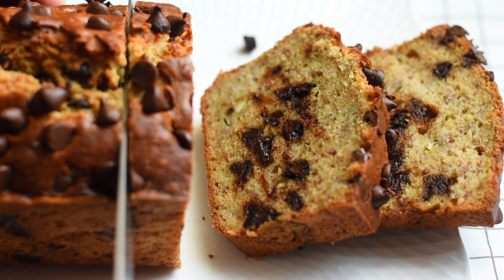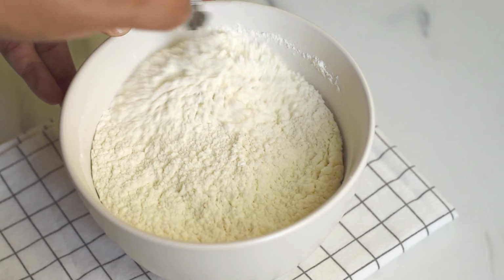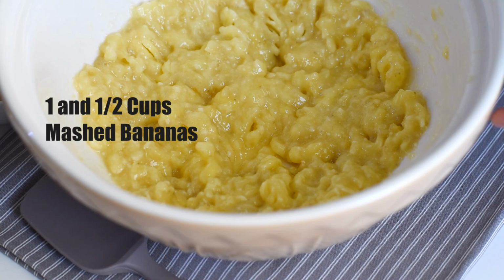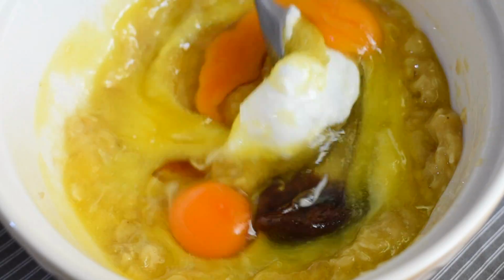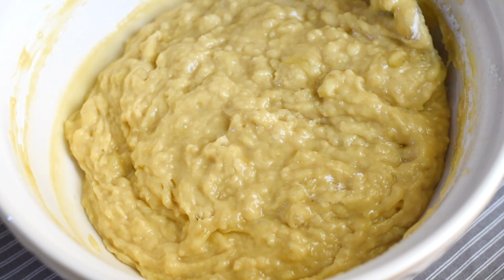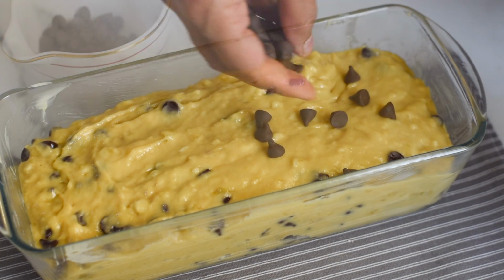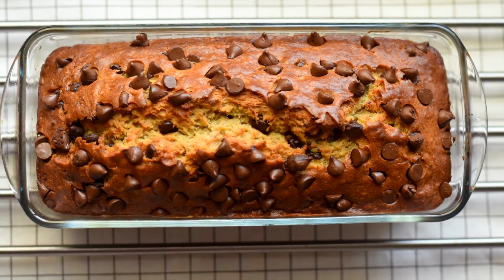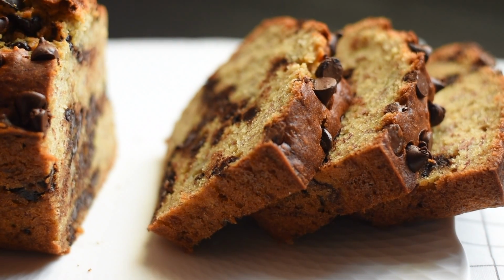Best Recipe for Chocolate Chip Banana Bread /How to make perfect chocolate chip banana bread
Best Recipe for Chocolate Chip Banana Bread
This video will show you How to make perfect chocolate chip banana bread
in an easy one bowl method.

Banana bread recipe with chocolate chips is one of the favorite kind of banana breads for many of us.

In this easy banana bread recipe, we use very basic ingredients which are most likely already in your pantry and we use no special equipments to make this moist banana bread.

We use very ripe bananas for making this banana bread.If you want to swap chocolate chips for nuts you can use some chopped walnuts or pecans instead.And to add some flavor you can add some cinnamon powder if you wish.

When we use the chemical leaveners in the right amount and using the  gentle folding method while mixing, we will get The Best,soft and fluffy Chocolate chip banana bread.

This chocolate chip banana bread batter can be prepared in less than 10 minutes.

The method of making this chocolate chip banana bread is so simple.

Whisk together the flour, baking powder, baking soda and salt ;and keep it aside.
Then into medium bowl add in the bananas and mash them.

Add in the melted butter,sugar,yogurt,eggs,vanilla extract.
combine everything to form a homogenous mixture.

Now add in the dry ingredients and mix them together gently.
Finally add the chocolate chips and combine.
Our Chocolate chip banana bread batter is now ready!

Transfer into a greased pan(i have used a 9x5 inch baking pan)

Bake at 325 F for 70-75 minutes or until a took pick inserted into the centre of our chocolate chip banana bread comes out clean.

Hope you will make this Chocolate chip banana bread at home and hope you will love it.

Happy Baking!

Popular Videos on our channel

My Camera

My Camera Lens

My Mic

CONNECT